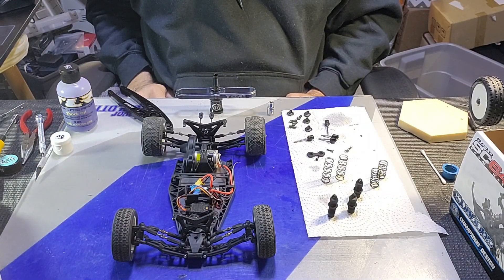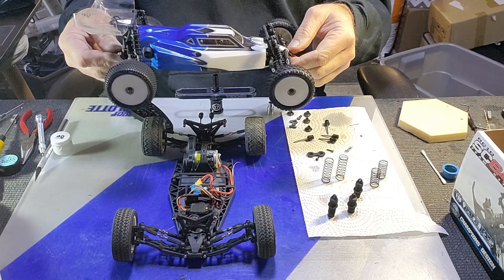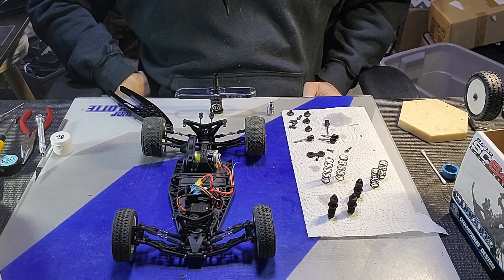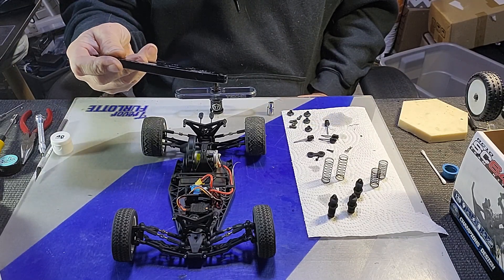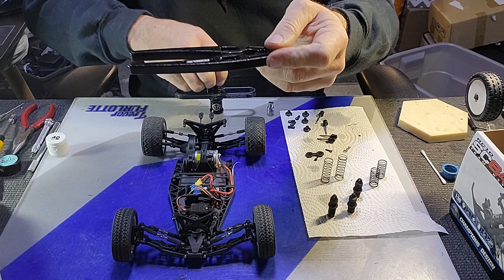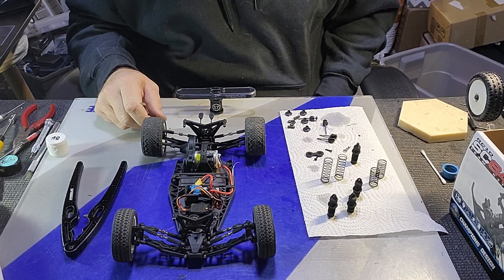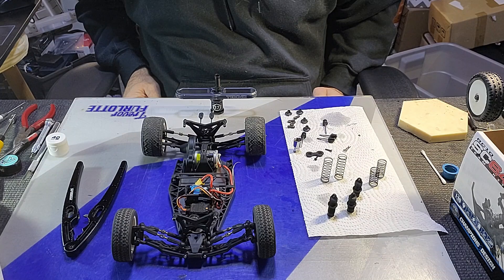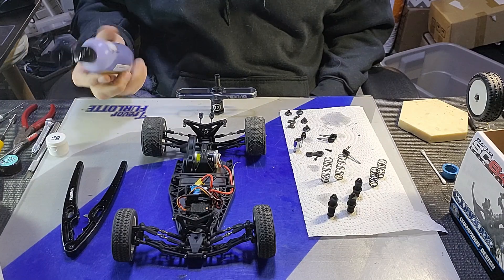How to Bleed TLR Mini B Shocks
Is it the only way?  No but it's my way.  In this video I show that the struggle is indeed real.